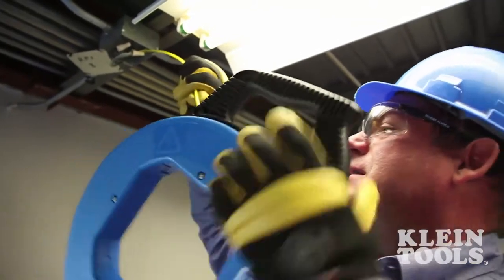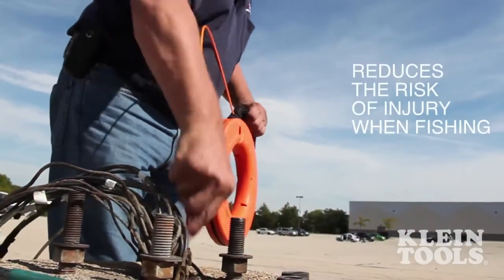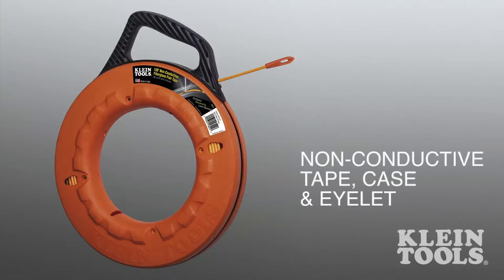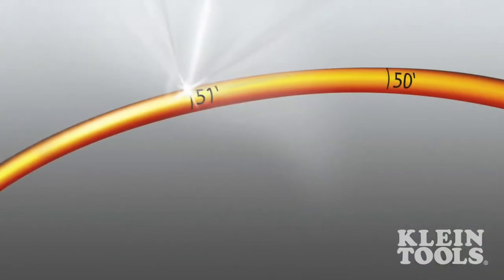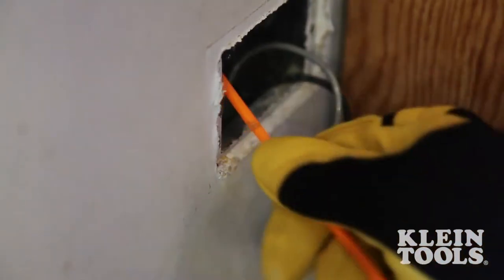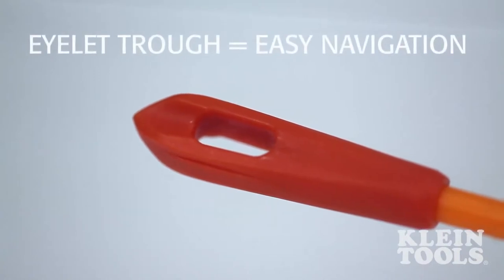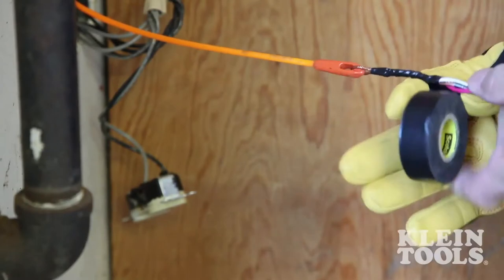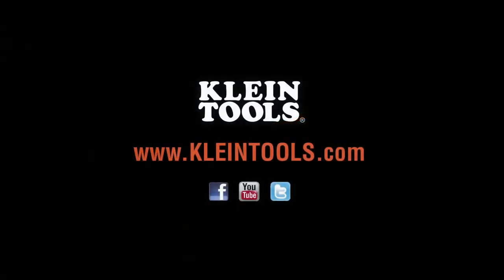Klein Tools- Non Conductive Fiberglass Fish Tape